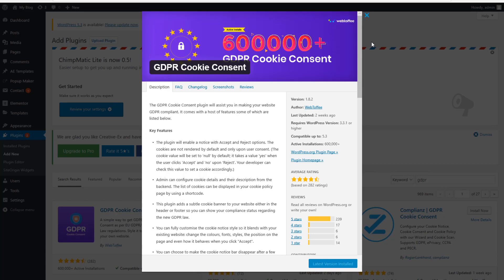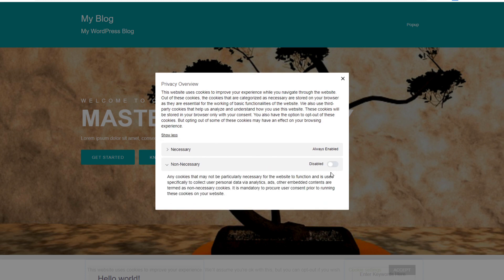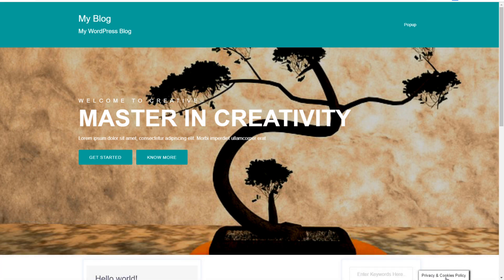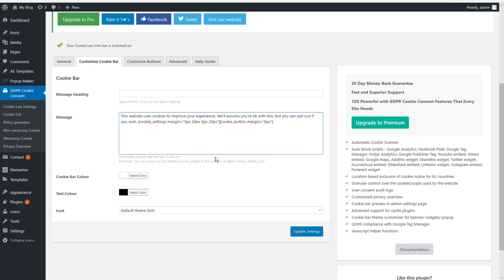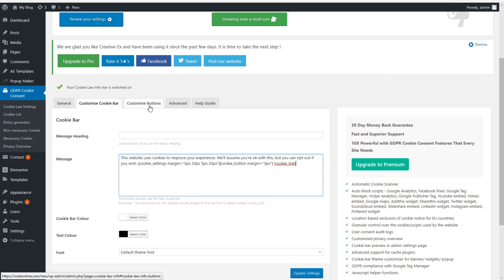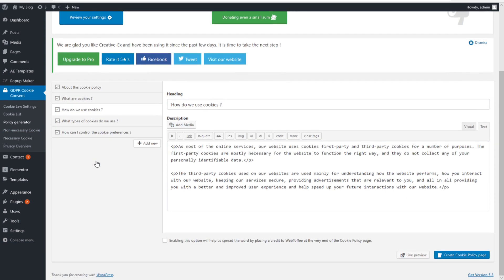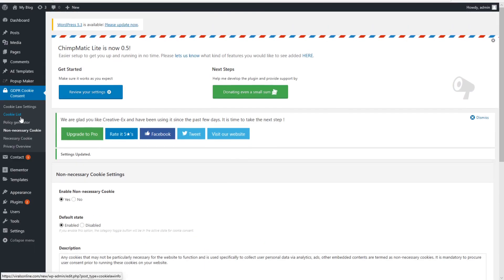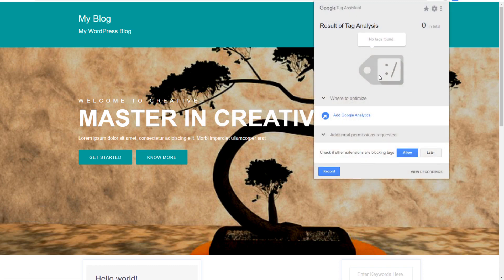Full tutorial GDPR Cookie Consent by Webtoffee Wordpress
In this tutorial I will show you step by step how the plugin GDPR Cookie Consent works.
In my opinion this is the best plugin on wordpress which gives you the most possiblities for free.
When you watch this tutorial to the end, you will find out exactly how to comply to the European GDPR law.